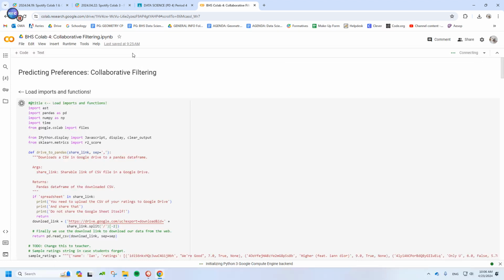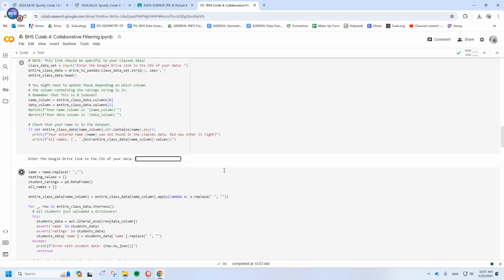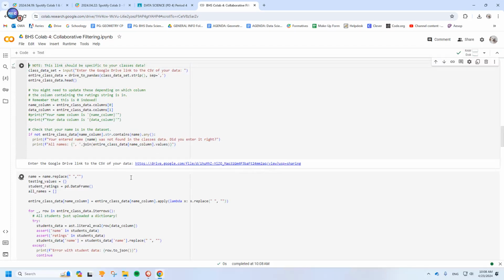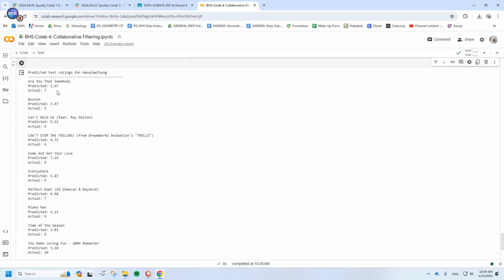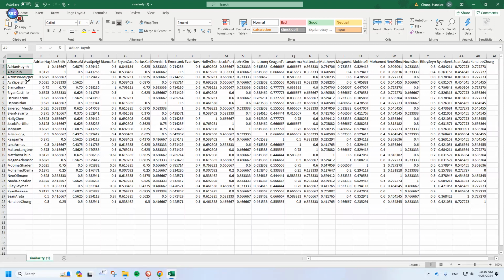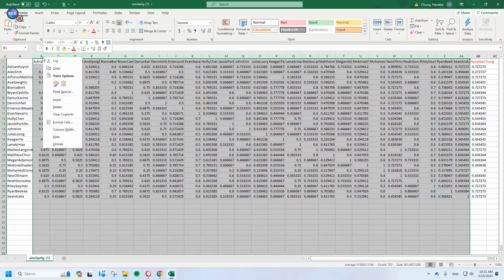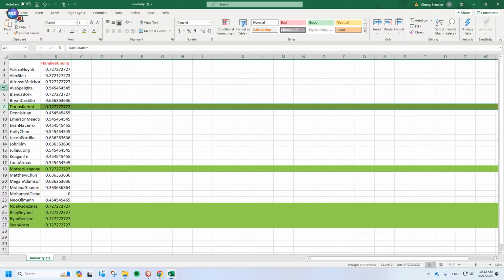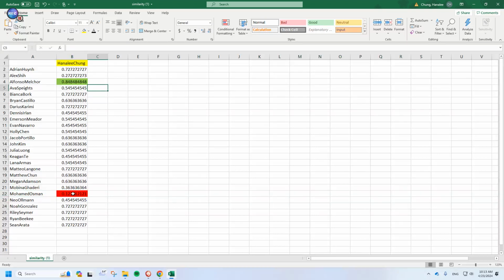COLAB 4 Walkthrough